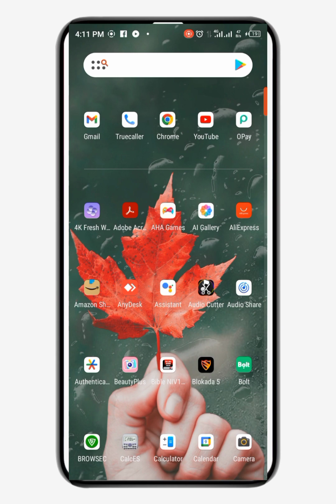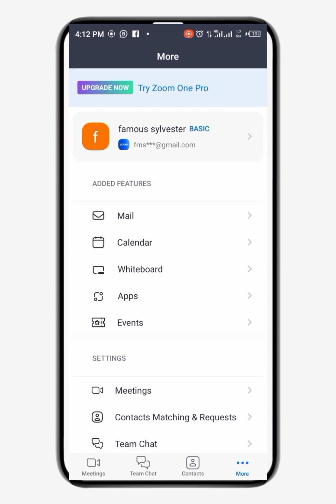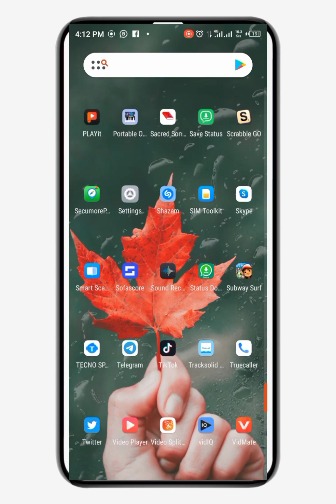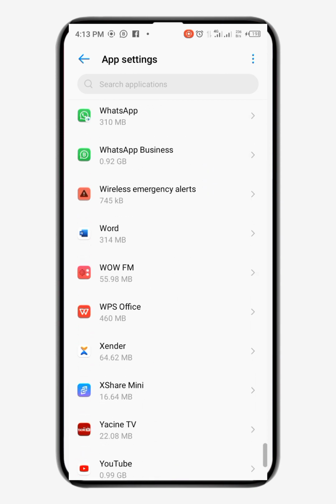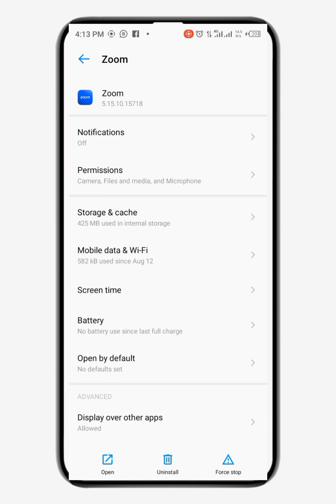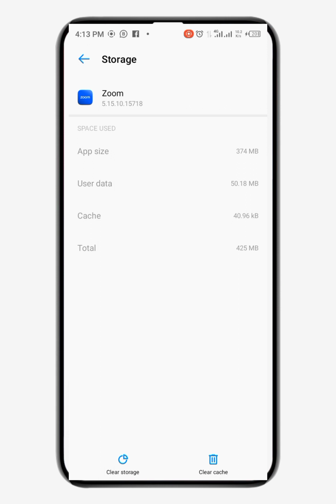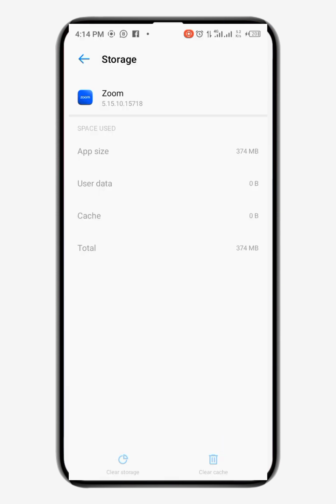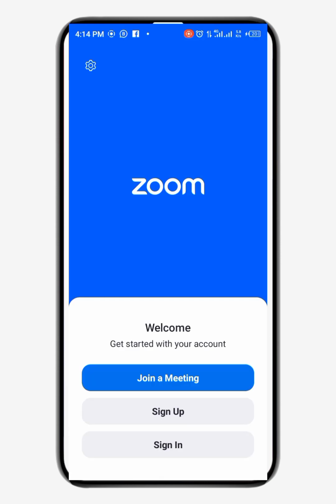Sluggish Phone? Clear Cache Like This 📱💨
"Struggling with sluggish apps? We've got the ultimate solution! 🚀 In this video, we'll show you how to clear app data without uninstalling, saving your precious data and settings. Get your apps back in top shape with this simple trick! 👍🔔 AppFix TechHacks YouTubeTips"